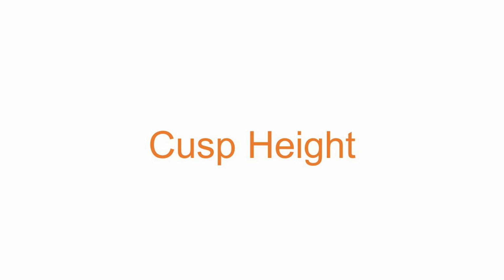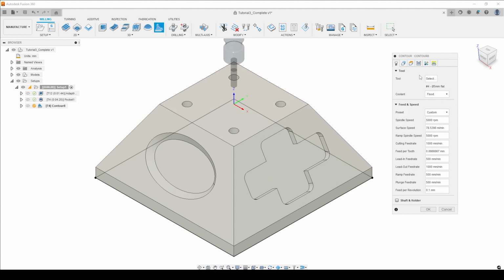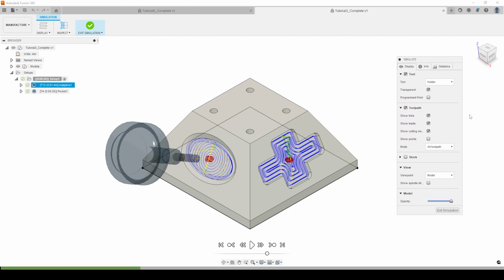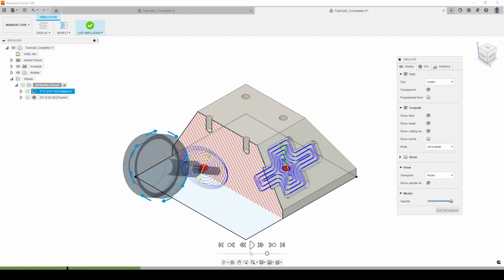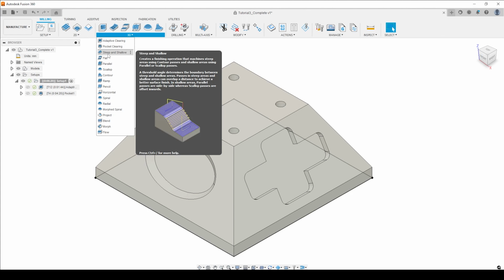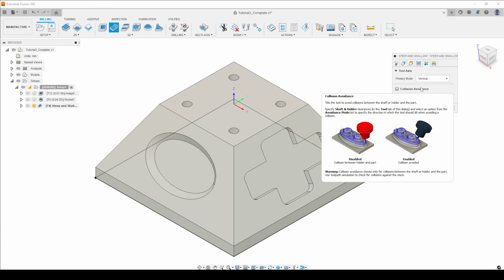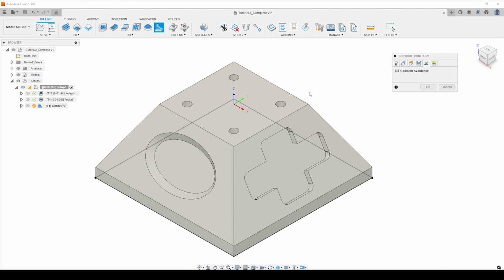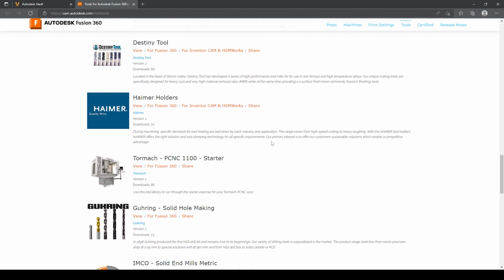Autodesk Fusion 360 Machining Updates July 2022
The Autodesk Fusion 360 July 2022 update brings some great features to the Machining Workspace. We see the introduction of Cusp Height, Section Views in Simulation and new Multi-Axis Functionality. In this video we take a look at some of the new options included in this BIG update.